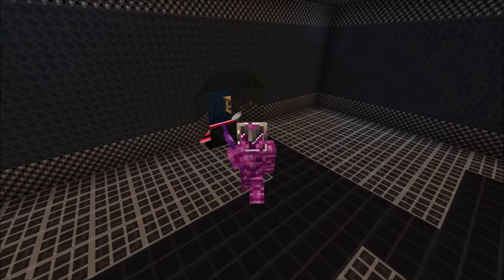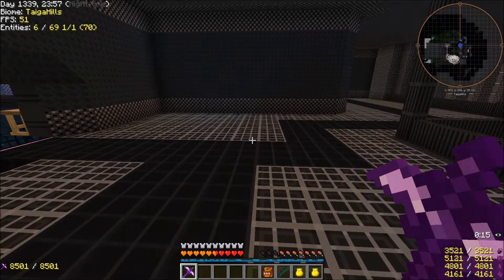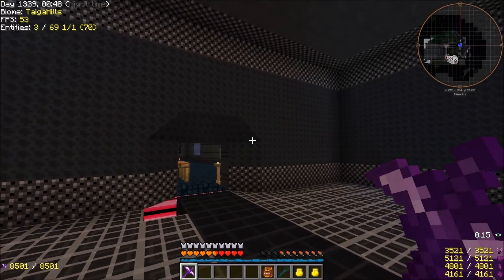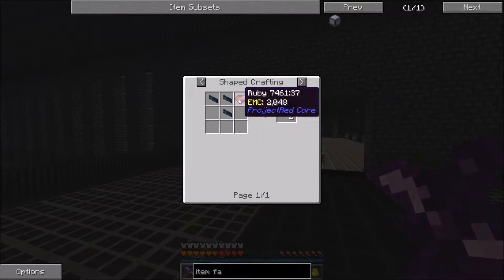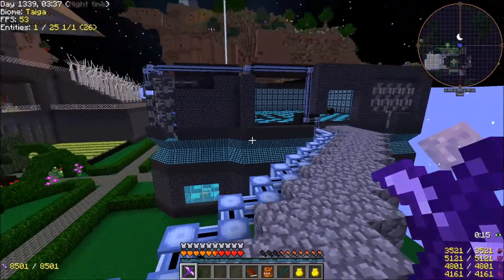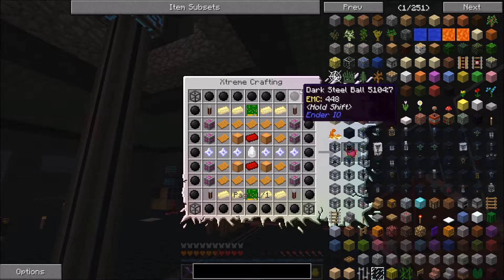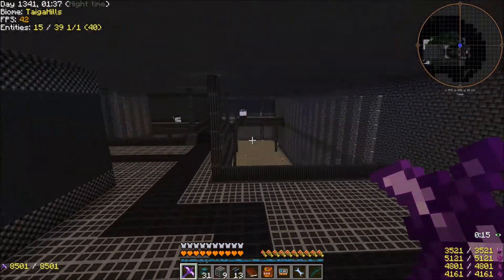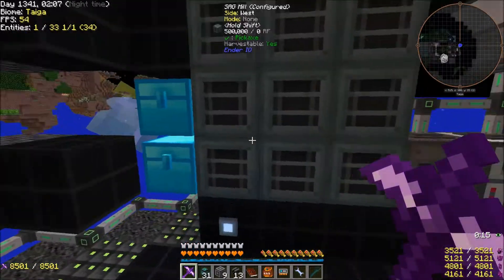Project Ozone 2 Reloaded Kappa Lp Ep 37: AE2 Overhaul Pt.2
Today we resume converting over our base to AE2 from logistics pipes.  Our primary focuses today are getting some of our auto processing changed over, working with lasers, quantum link, and keeping specific items stocked and on hand.